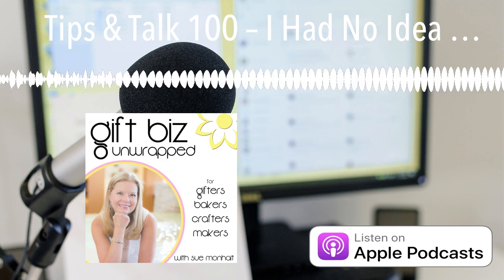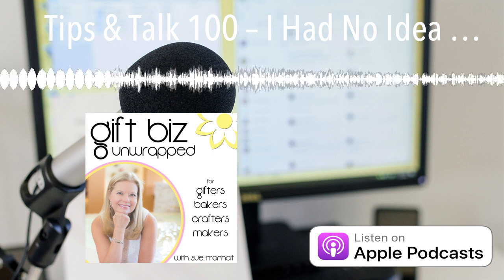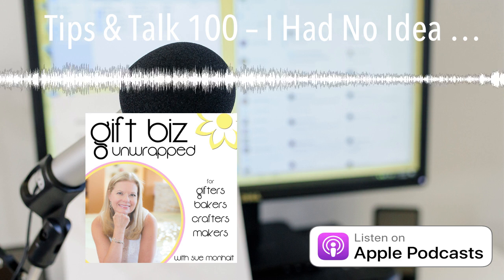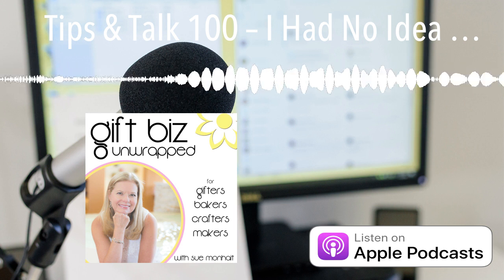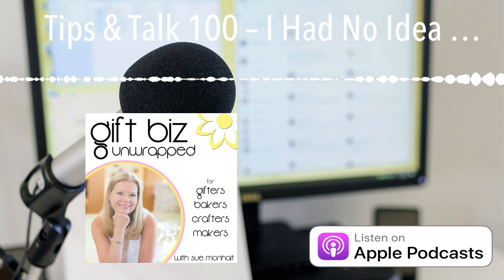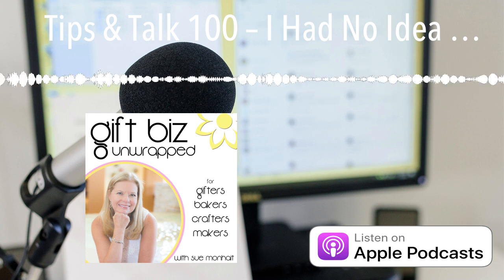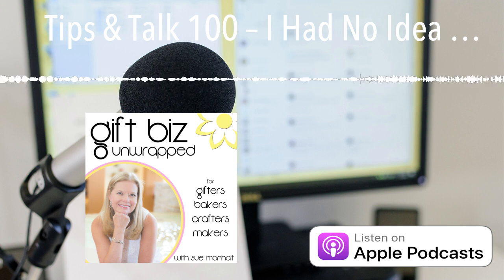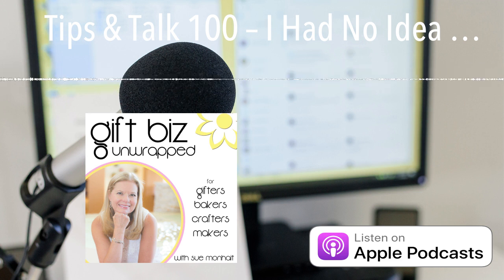Tips & Talk 100 – I Had No Idea …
Listen to the full episode here:Regardless of what you make, there’s a skill that you’ve had to perfect. There are certain critical production points or special additions you include that make your creations extra special. There are cooling times, temperature levels, material quality specs, and interesting tools of the trade.

Showing these things to your customers, things they’d never have the ability to know or see otherwise, adds to their perspective of the value of your products. And this added value doesn’t cost you more in materials or production time either. You’re already doing it. It’s just that your audience doesn’t know about it. It’s well worth your while to tell them.

Inspired! Daily Planner Get Free Coaching thru a Gift Biz Boost!

A Gift Biz Boost is a free one-on-one strategy session discussion a part of your business you're trying to grow. Maybe it's the first steps to getting started, or how to attract more sales, whatever your current focus is. You'll leave with actionable steps to "boost" you forward.

Gift Biz Breeze is an active and inspiring group of creators at all levels of business development. Ask questions, see what others are working on, learn new things, it's all there and we're waiting for you to join us!

It helps other makers like you find the show and build their businesses too. You can do so right here: Rate This Podcast